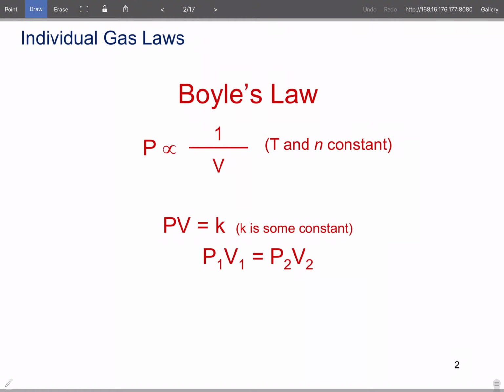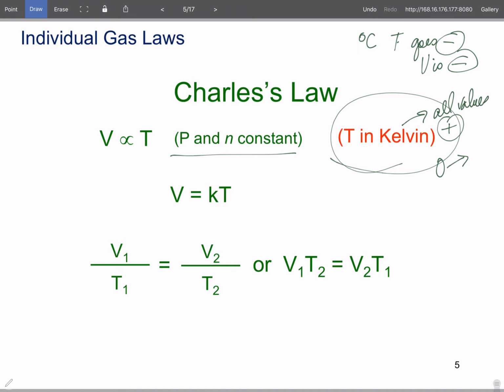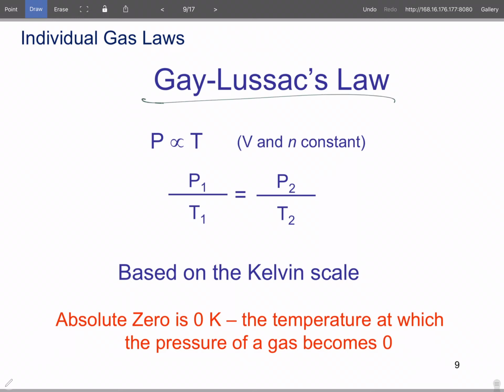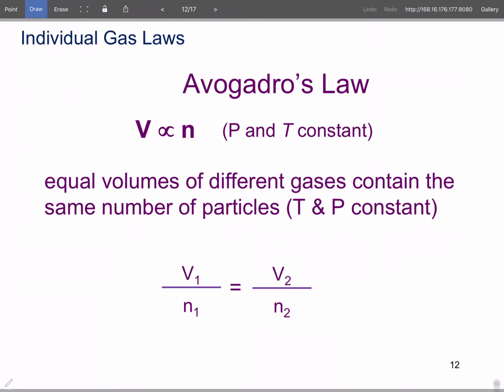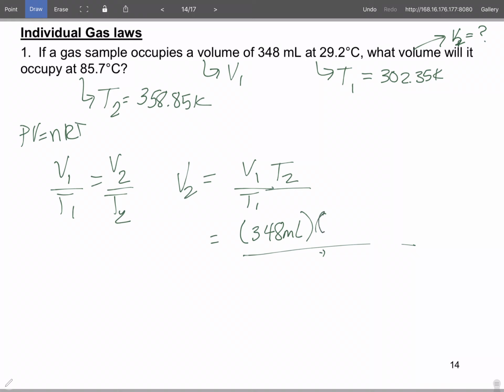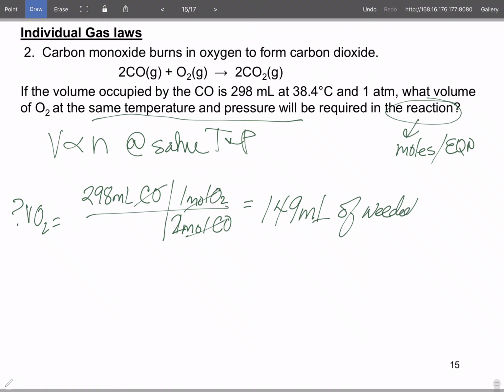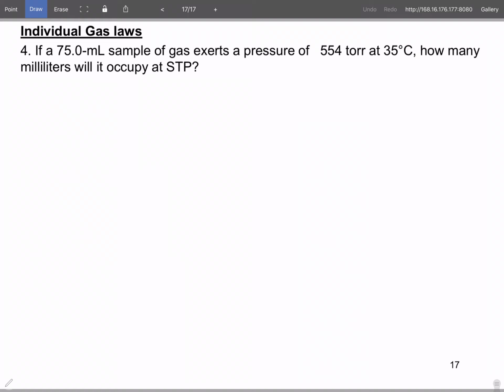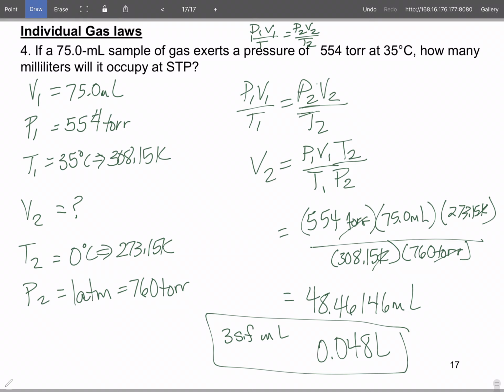Online Ch 10 pt 2